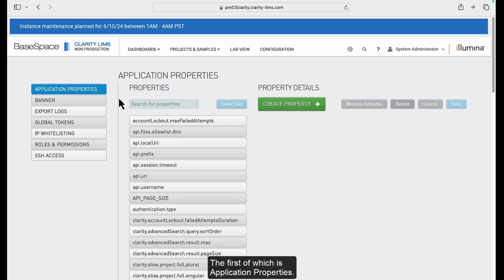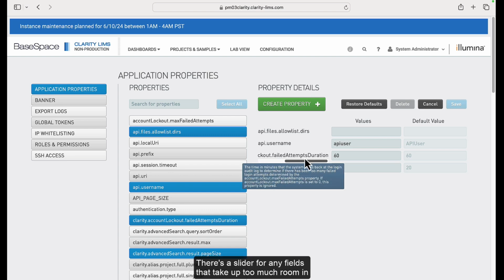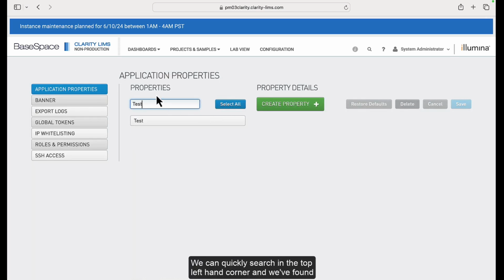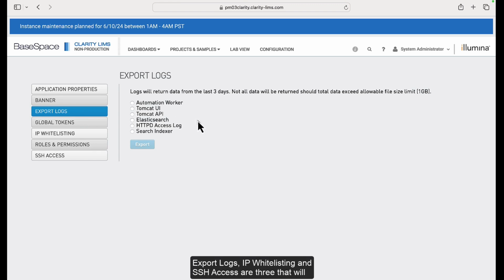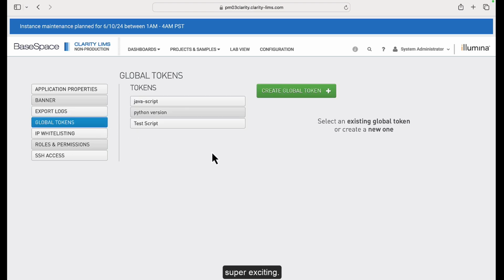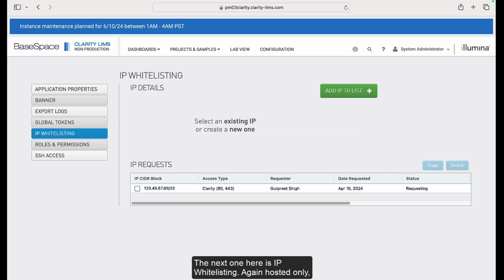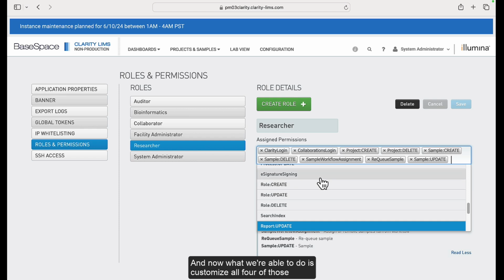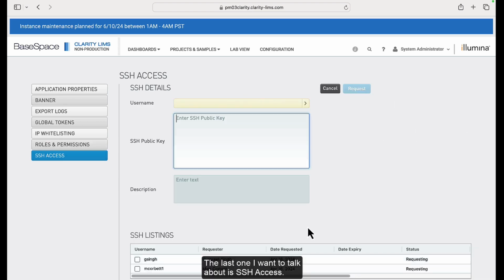Clarity LIMS – System Settings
Learn about the System Settings feature in Clarity LIMS where you can configure application properties, banner notifications, export logs, global tokens, IP whitelisting, roles and permissions, and SSH access.